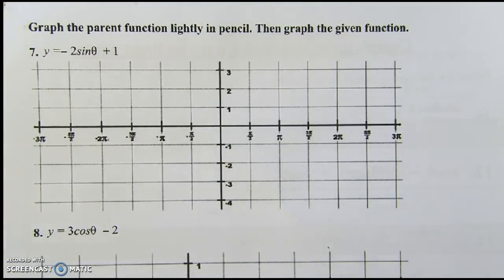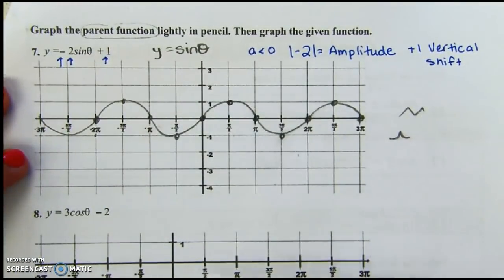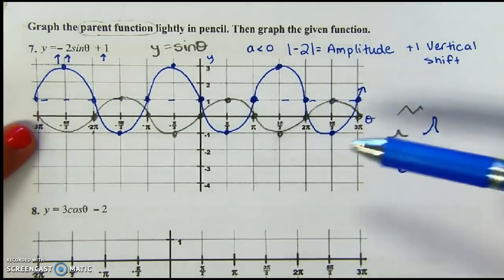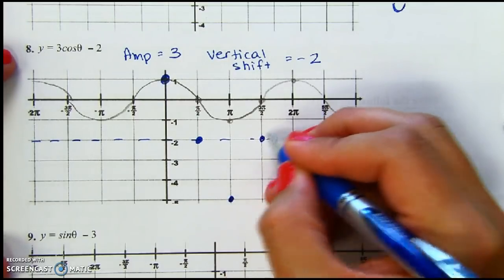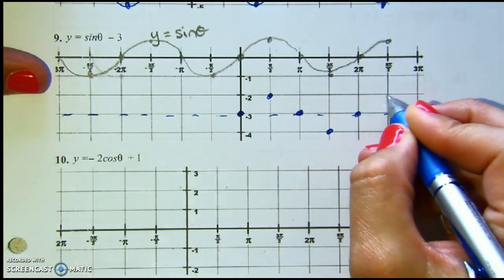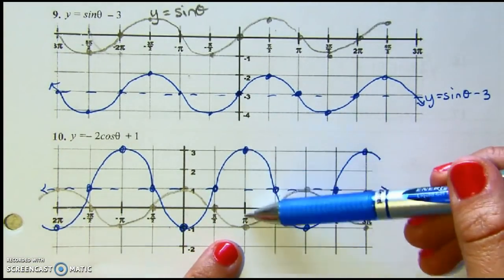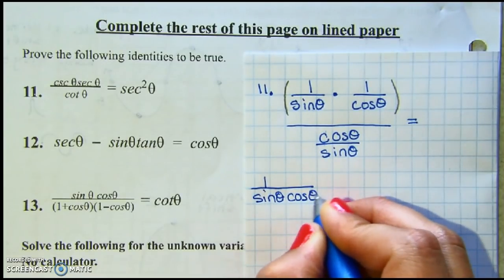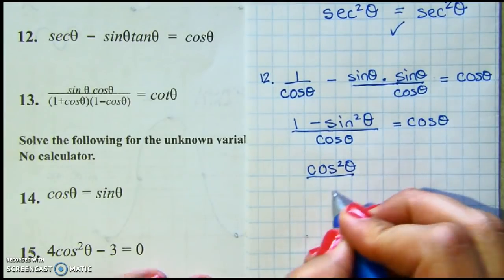M3H Unit 8 Test Review Part 1